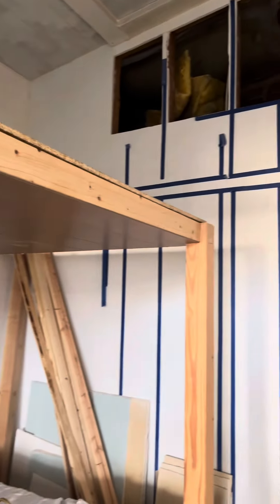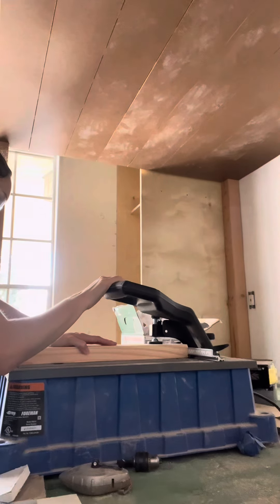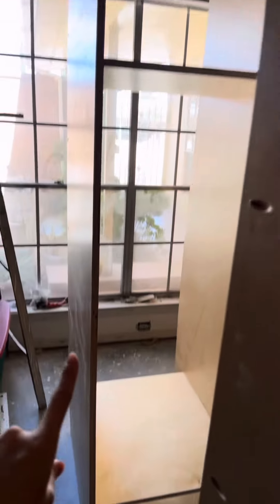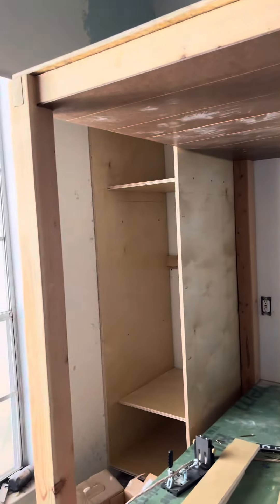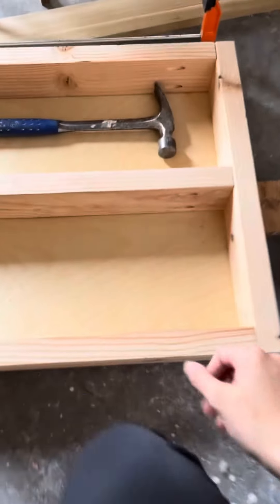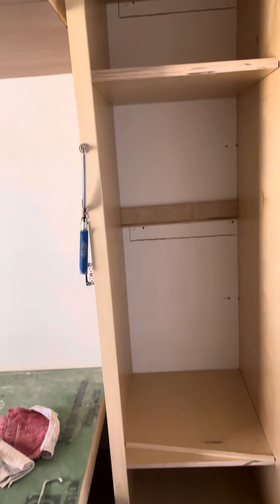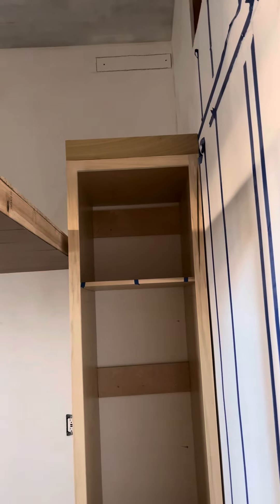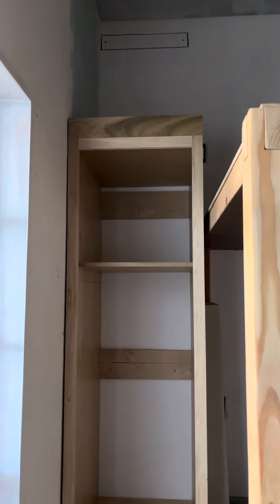Update on our Bunk Room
Finally getting back to working on this room that has been under construction for over three years! Now people are starting to see my vision. What do you think?